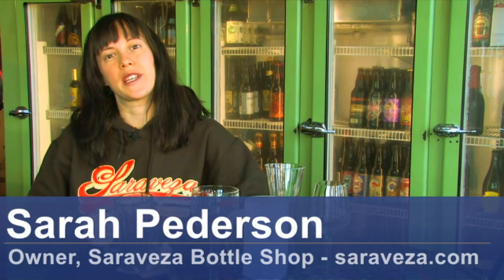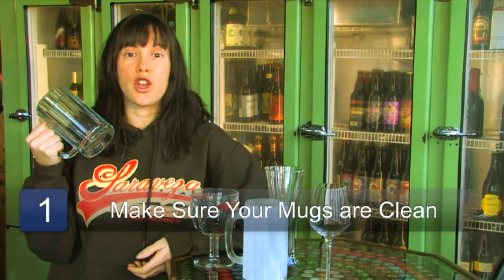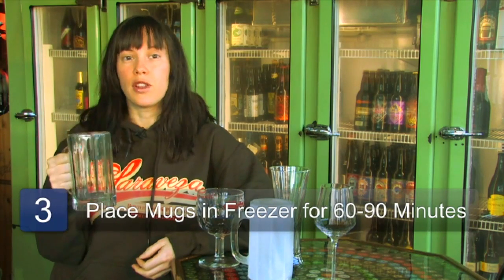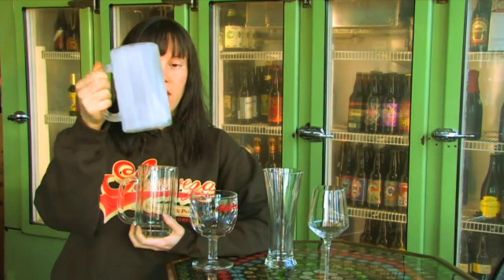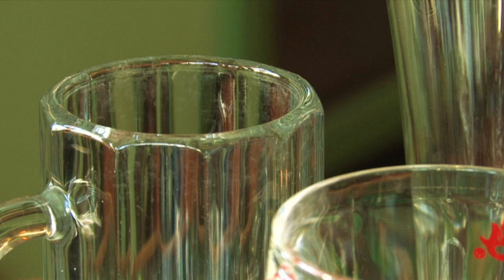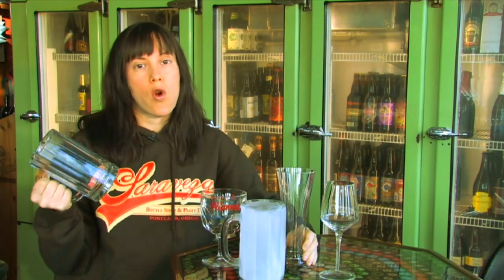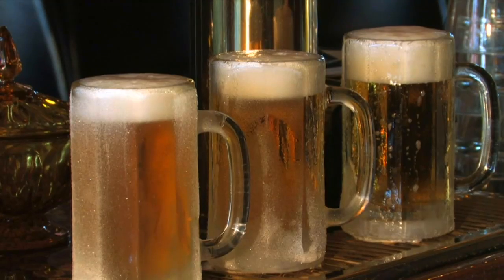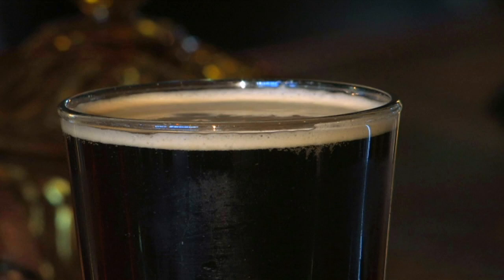How to Make a Beer Mug Frosty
How to Make a Beer Mug Frosty. Part of the series: Beer Tips. In order to make a frosty beer mug, simply wash the mug and place it in a freezer for about an hour and a half. Learn about beers that are best drank in colder temperatures with help from the owner of a beer bottle shop in this free video on frosty beer mugs.